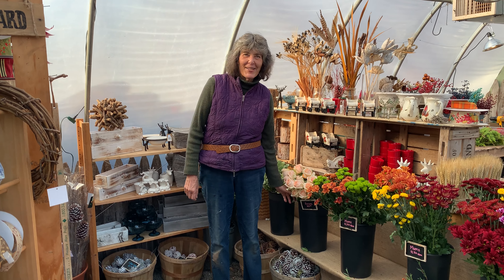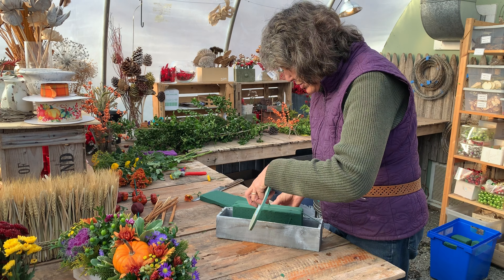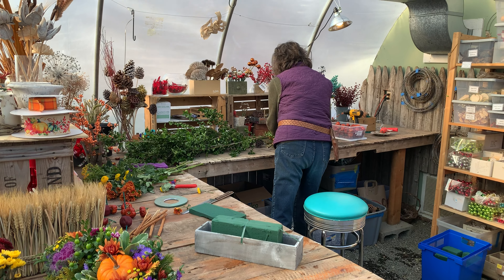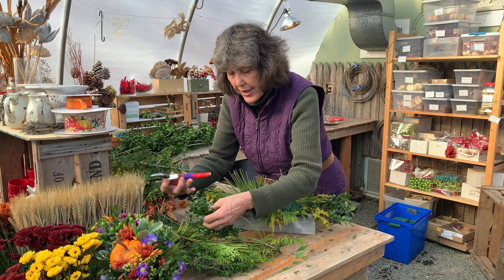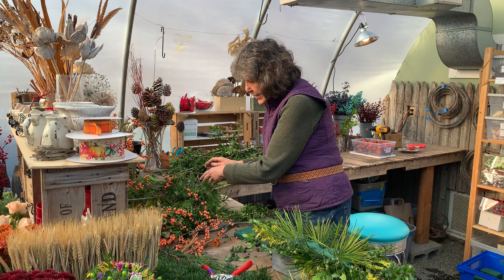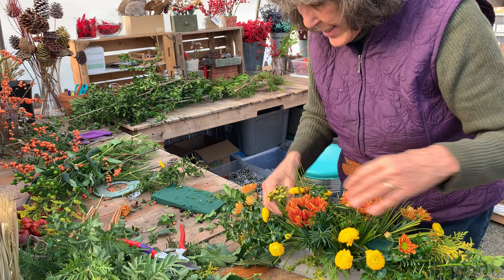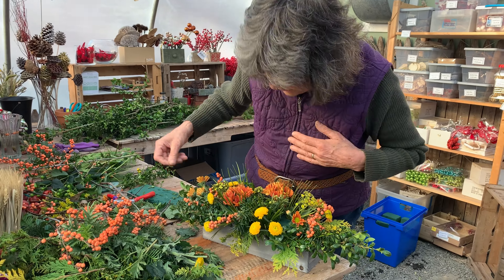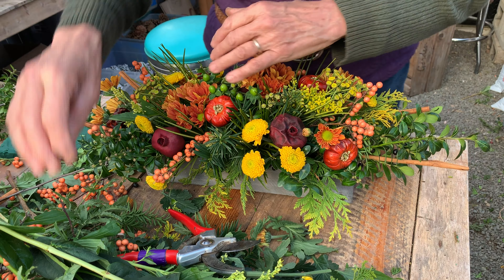How to Make a Handmade Thanksgiving Centerpiece, Natureworks Style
Take a look at how we create our famous holiday centerpieces with Nancy from Natureworks Garden Center! She will show you from start to finish a beautiful Thanksgiving arrangement made with fresh cut greens, flowers, pods and berries!